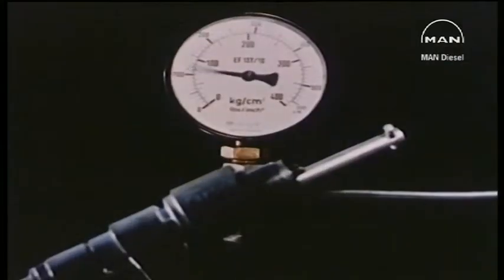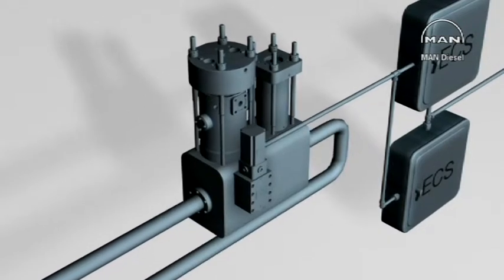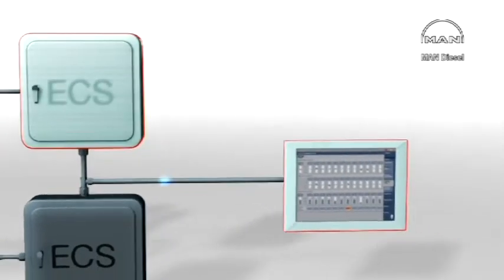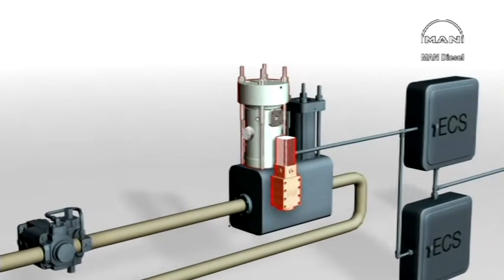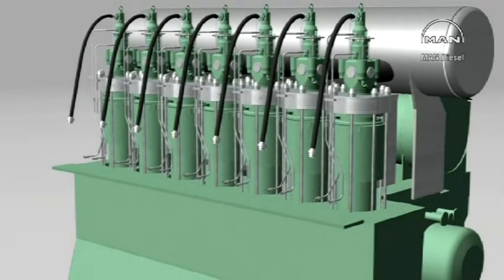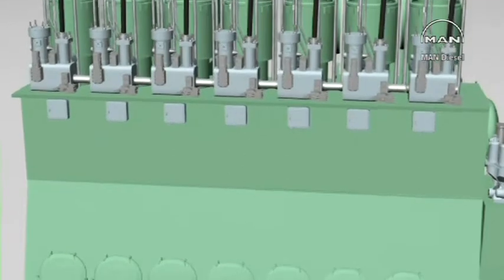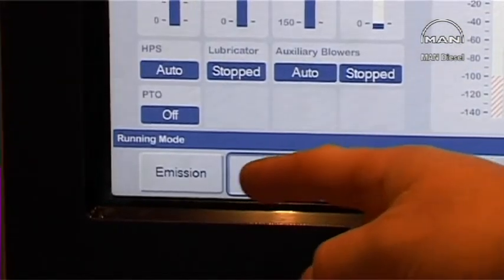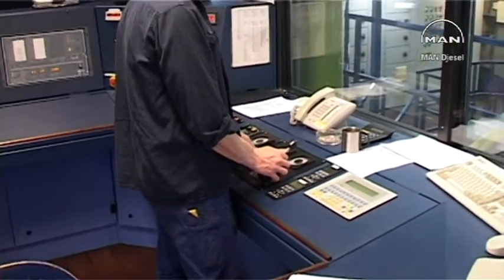VTS 03 2